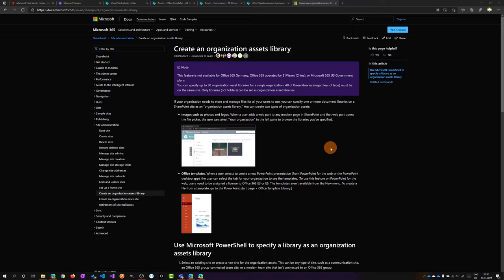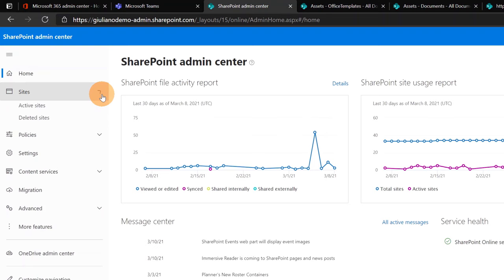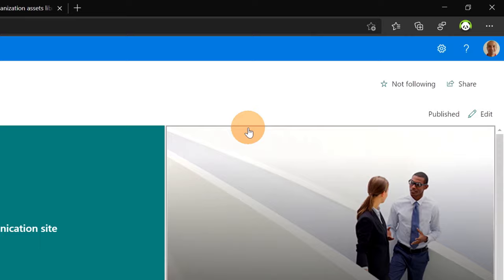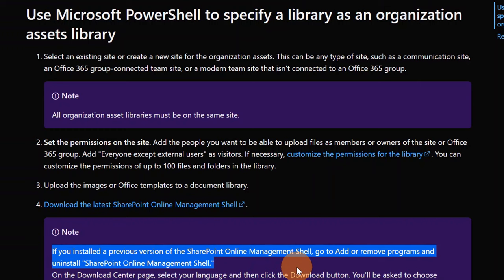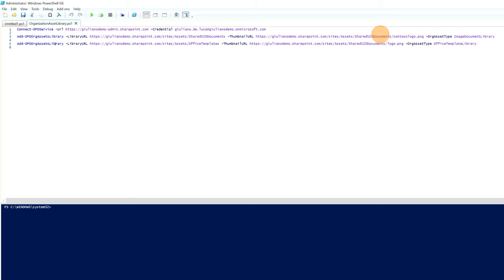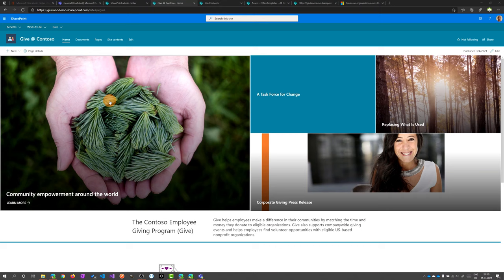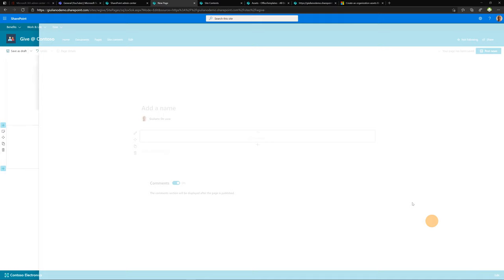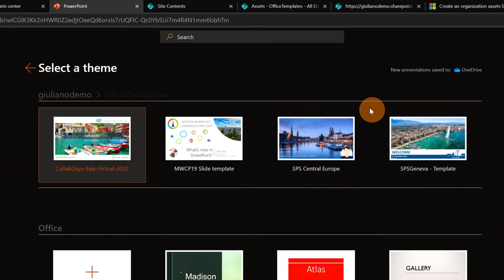🏢📃 How to create an Organization Asset Library in Office 365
In this video tutorial, you’ll learn how to create an organization asset library in Office 365.
I'll show you every step through PowerShell how you can set up one single place for your users where storing images, photos, logos, Office Templates for Word, Excel, and PowerPoint.
The organization image library can be reused in SharePoint during the creation of modern pages and news, the organization office templates library allows to reuse a template in PowerPoint, Excel and Word web and desktop app for instance.

⏲Timestamps
0:00 Introduction
0:52 Official Documentation
1:38 Creating the SharePoint site
2:31 Creating two document libraries
3:10 How to set up the organization asset library with PowerShell
5:01 Using the organization image asset library
6:19 Using the Office Templates asset library
7:00 Conclusion